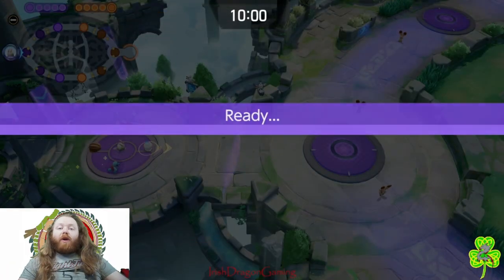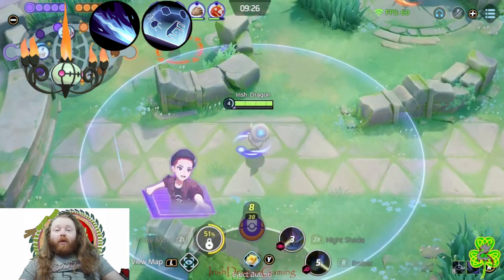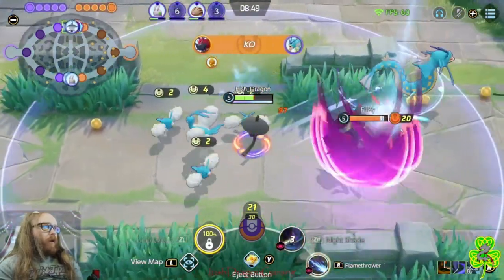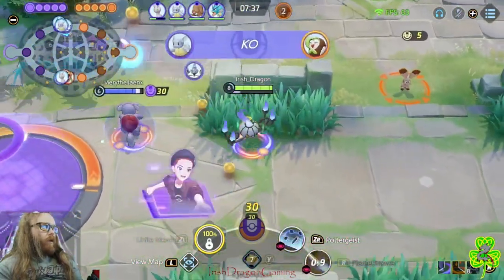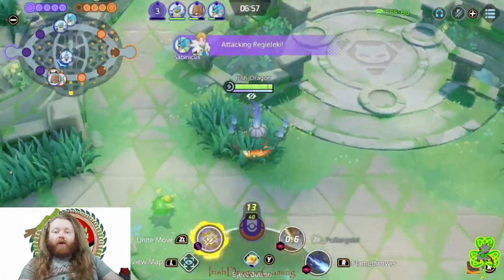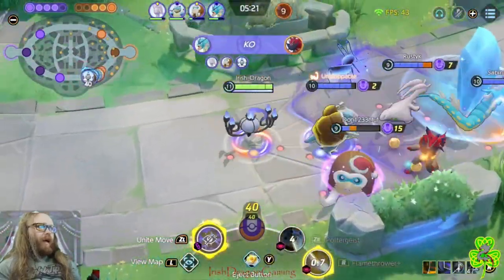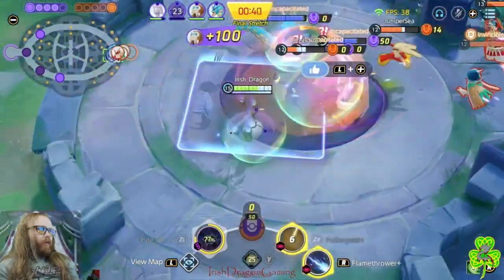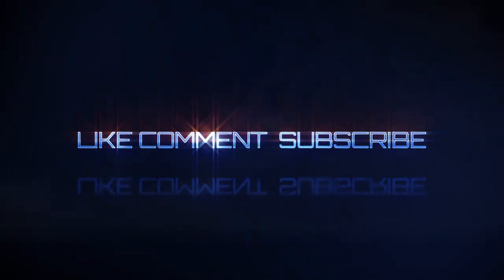Why Isn't Anyone Talking About How GOOD Chandelure Is? (Pokémon Unite)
Further proof that running into furniture hurts. Chandelure is a great choice for the central area if you're looking to climb more.